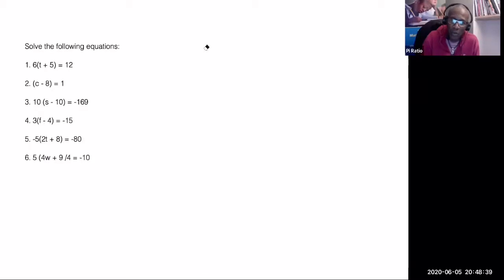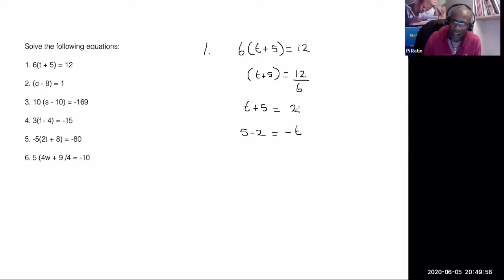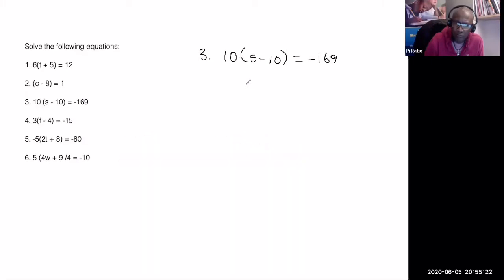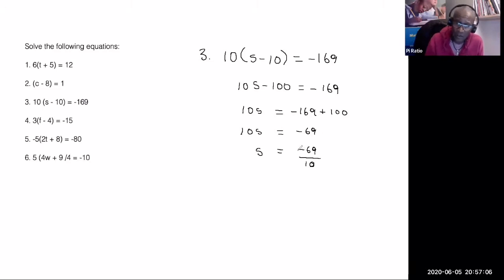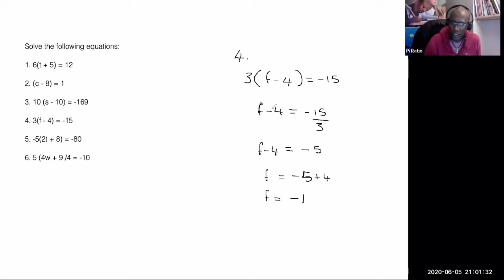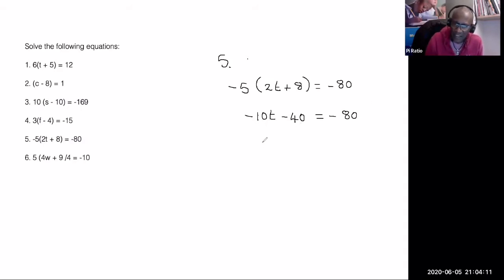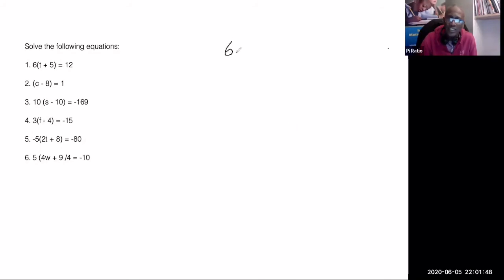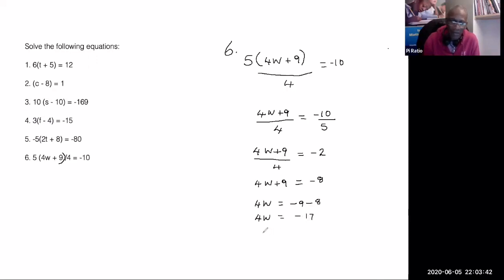6 secondary equations made easy by Pi Ratio (NO CLICKBAIT)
‘It’s easy when you know how, difficult when you don’t’.

Solving  6 equations.